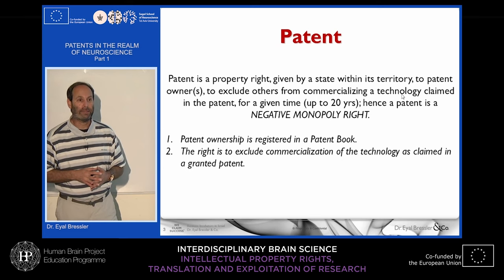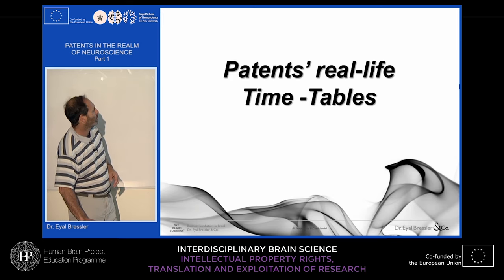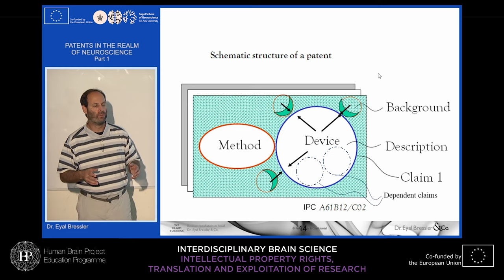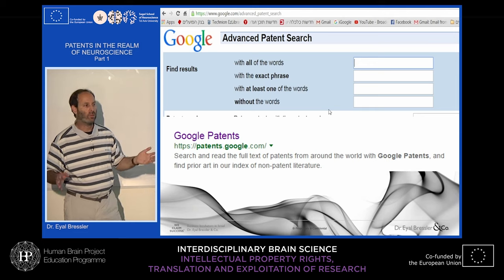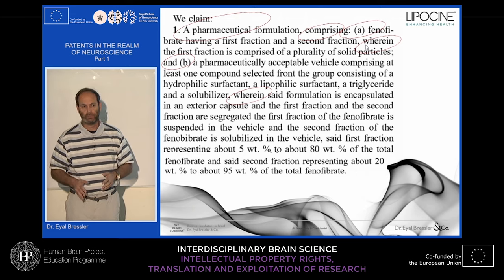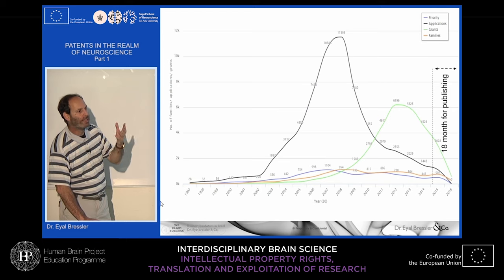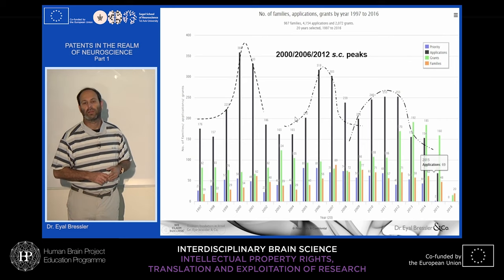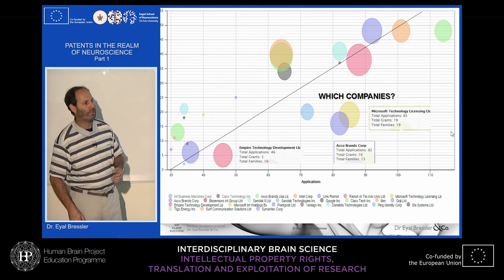Lecture 4 - part 1: Eyal Bressler - Patents in the realm of neuroscience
HBP Curriculum: Interdisciplinary Brain Science | Intellectual property rights, translation & exploitation of research | 4th Teaching Cycle

Lecture 4 - part 1: Patents in the realm of neuroscience
Speaker: Eyal Bressler, Founder of Dr. Eyal Bressler & Co., Israel

In his second lecture, Dr. Eyal Bressler describes the main elements of building a patent, including examples from the world of neuroscience, and how to search for patents and know what everybody else is doing.

Discuss with us, the lecturer or other participants in our forum